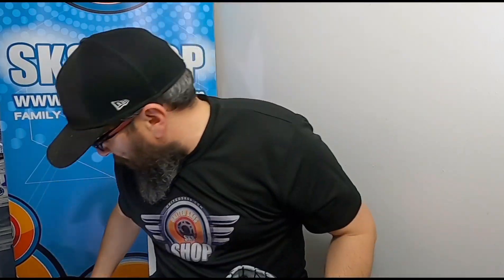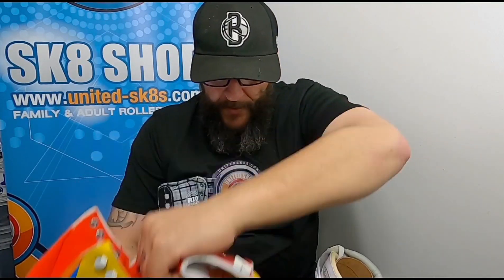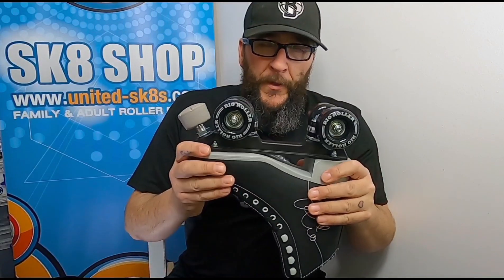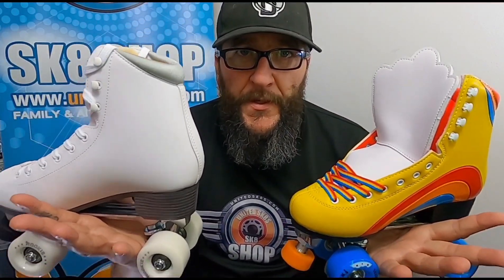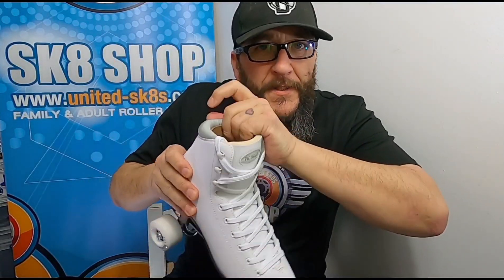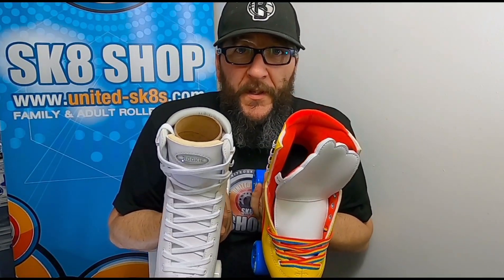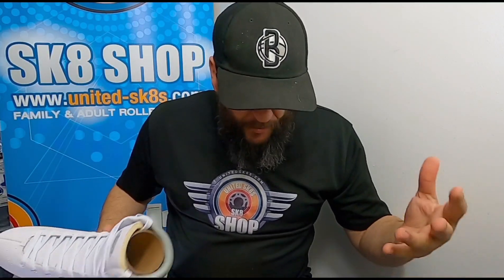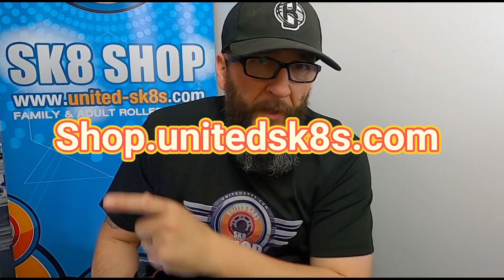Rio Signature v Moxi Rainbow Rider v Rookie Artistic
But what's Best?
So I did a review of these skates. It seems i missed a few key elements as people are emailing asking what's best.
So as always anything i say is purely my opinion based on my experience in Skating..
You know entry level skates are fab they do the job, they get you rolling. You will fall. Its getting back up that counts.

Moxi Rainbow Rider v Rookie Artistic v Rio Signature.

There isn't much in it. Quality, build, feels, smell, they're all pretty much of the same.

Many Thanks

James